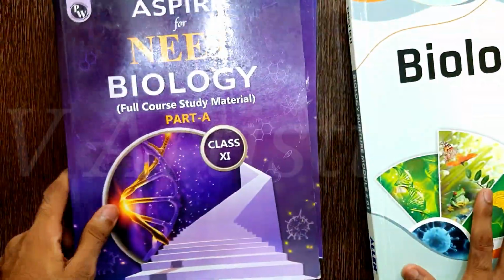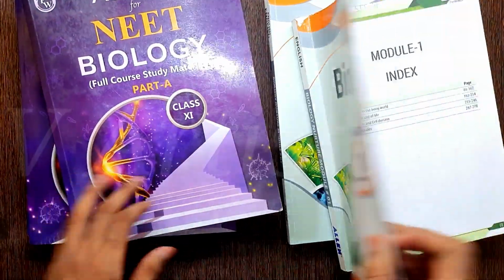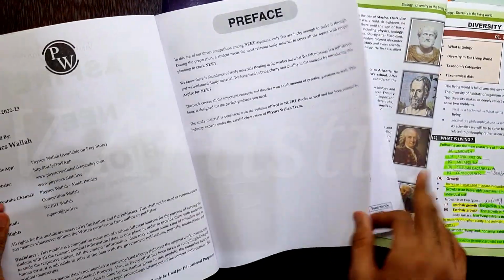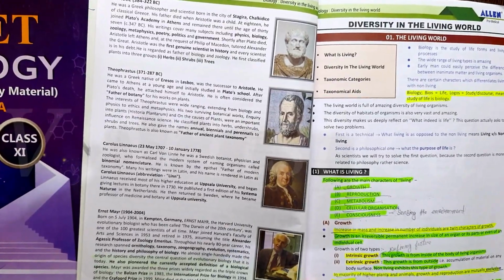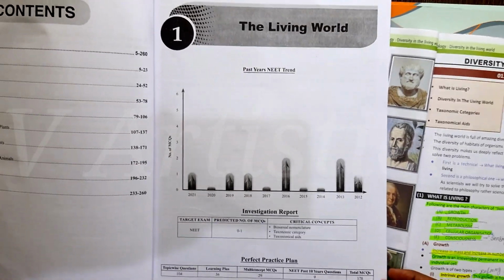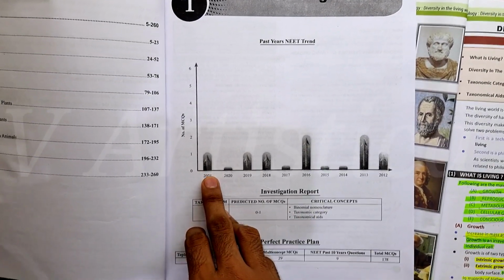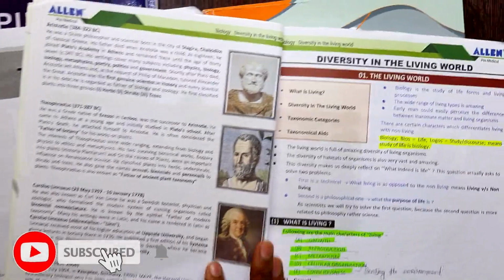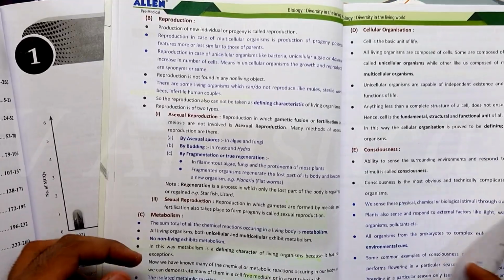😱 Is PW modules better than ALLEN Study Material | Aakash vs Physics Wallah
😱 Is PW modules better than ALLEN Study Material | Aakash vs Physics Wallah | V Artistica l @PhysicsWallah vs @ALLENCareerInstituteofficial

Pw Unboxing video